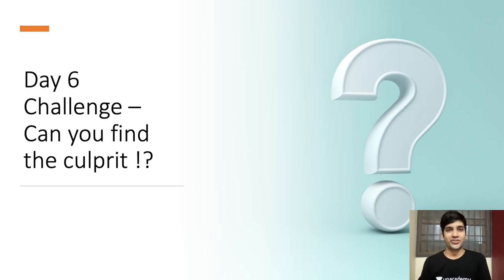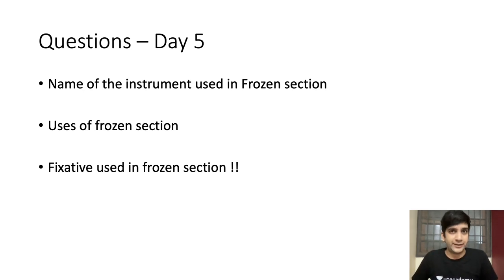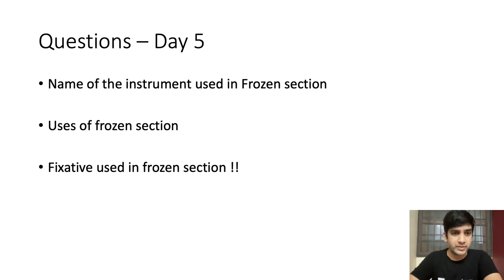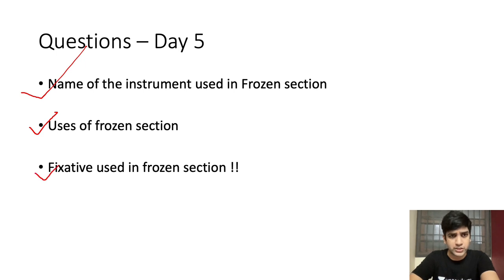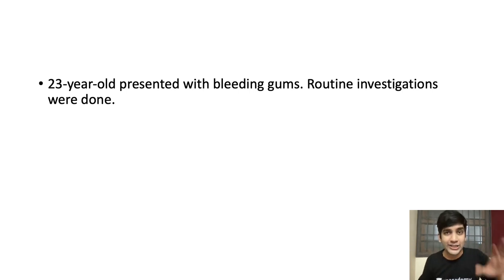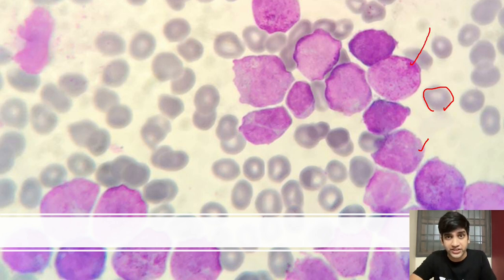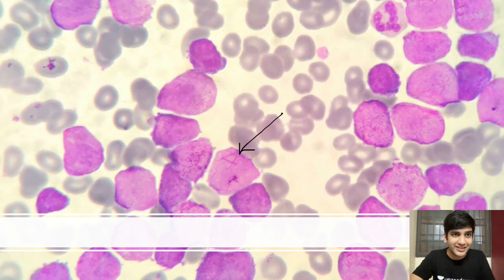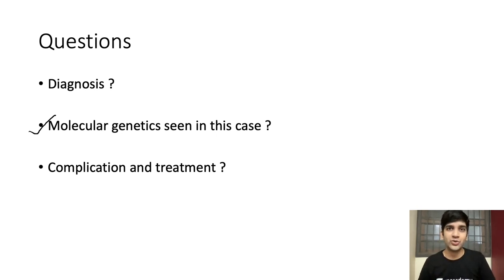Day 6 Challenge - Can you identify the Culprit?? | Dr Ranjith A R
Dr. Ranjith AR is an educator of Pathology. He has done MD Pathology from Kilpauk Medical College, Chennai.
Dr. Ranjith has been teaching for over 5 years. He was the primary educator for Pathology at DAMS. He has authored over 10 books for PG Medical Entrance exams.

1. Unlimited access to Live and Recorded Classes
2. Learn from India’s Top Educators for medical
3. Access to dedicated DOUBT Sessions
4. Real-time interaction with best-in-class teachers
5. QBank with 25,000+ practice questions
6. Freedom to study on the device of your choice
7. Highly competitive Live Tests and Quizzes
8. Get Printed Notes with 12-month and above subscriptions (dispatch starts soon)